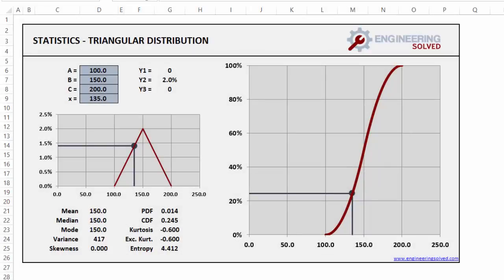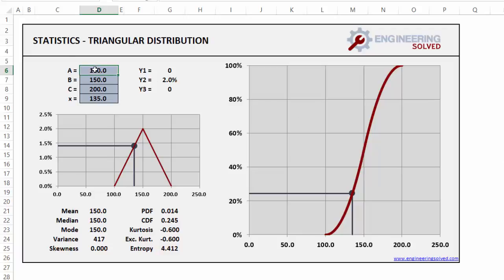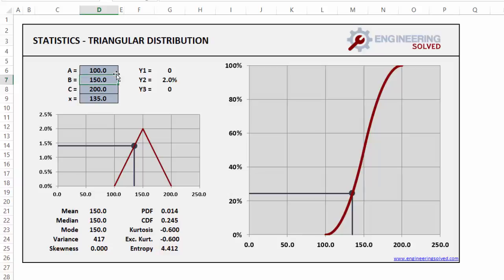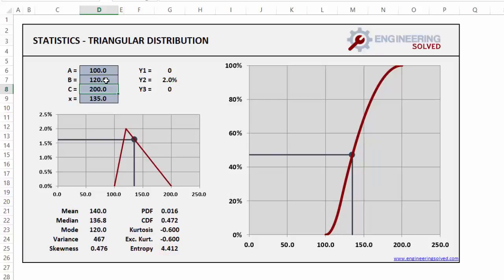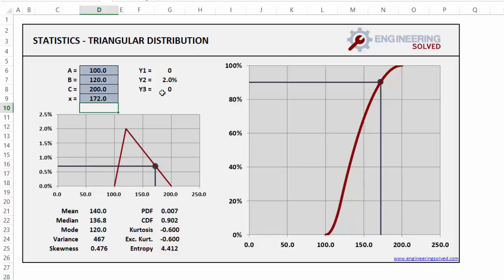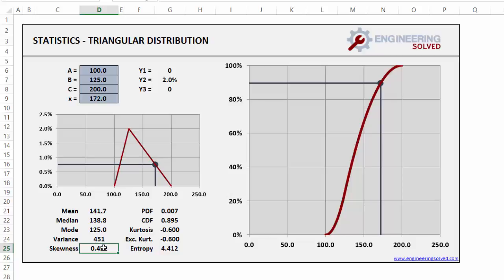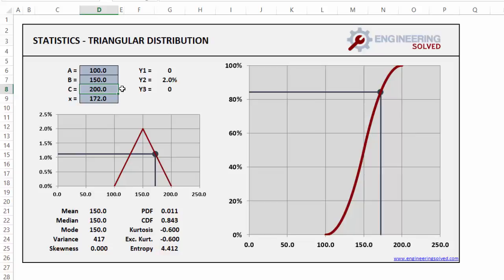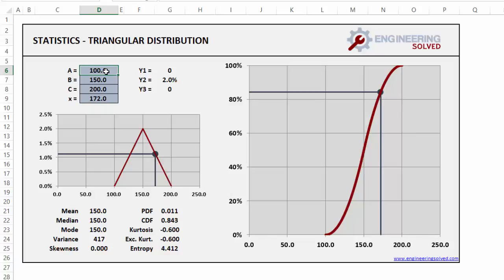6. Triangular Distribution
This is just a very simple triangular distribution calculator.

There will be similar calculators for many other statistical distributions coming later on, so check back soon!